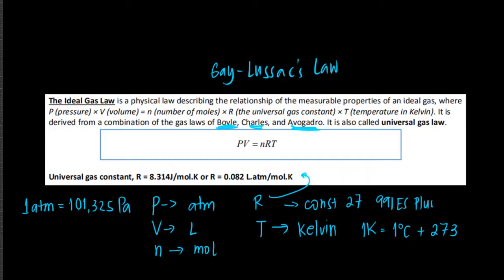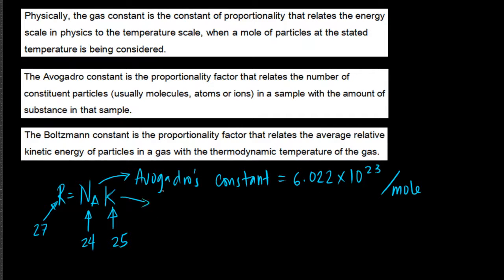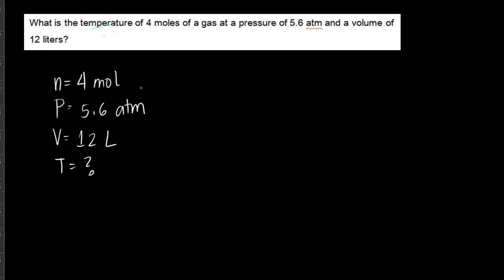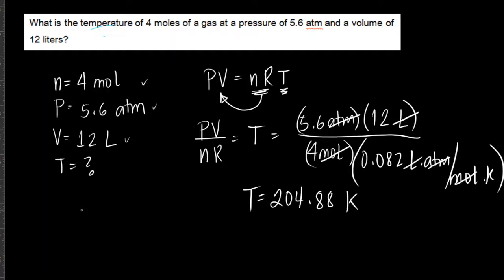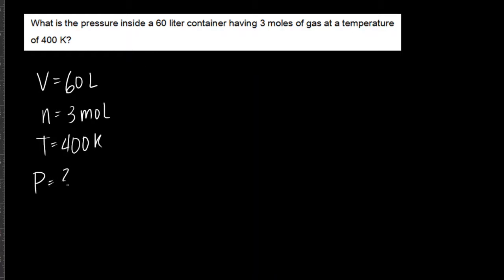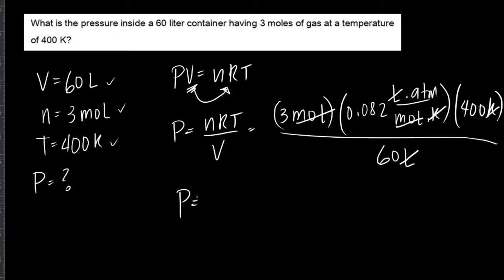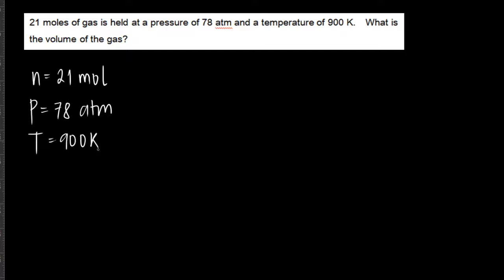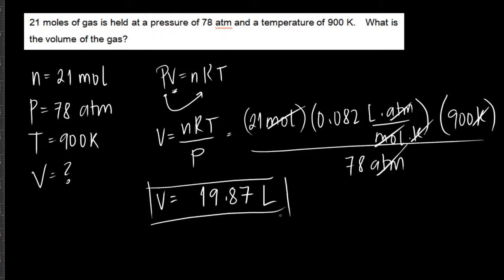Gas Laws Part 2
Ideal Gas Laws kag pila ka mahapos nga examples